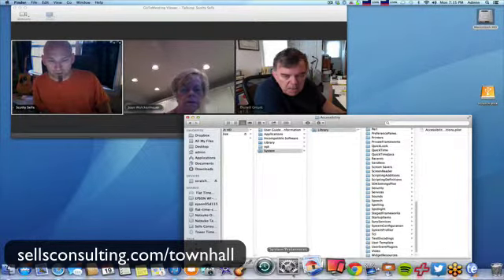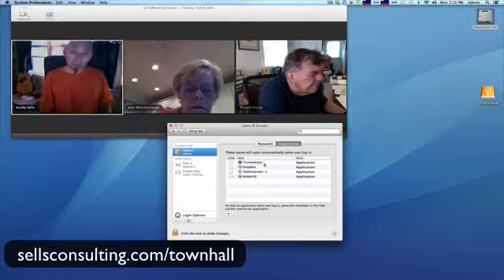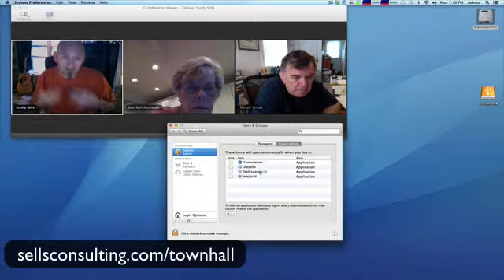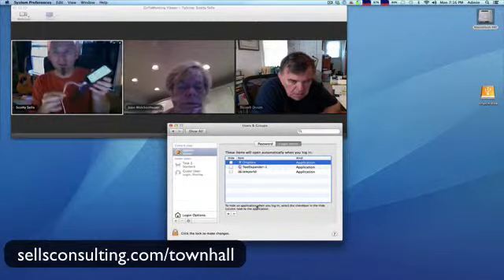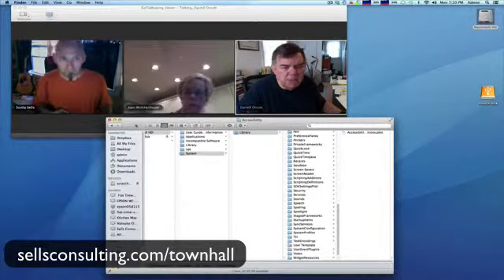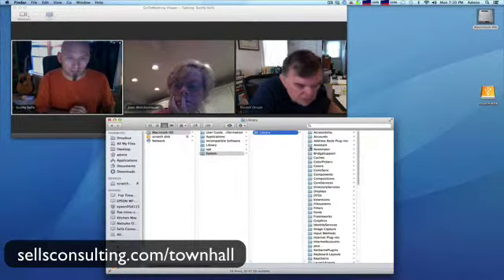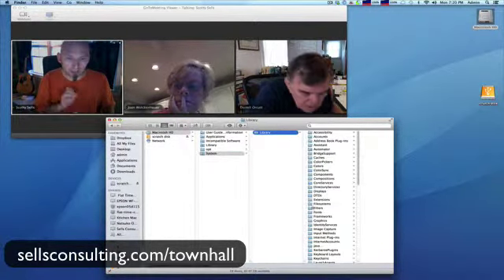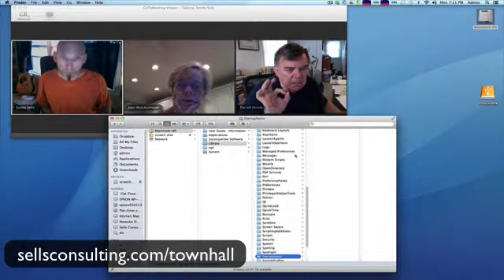Town Hall for May 19, 2014